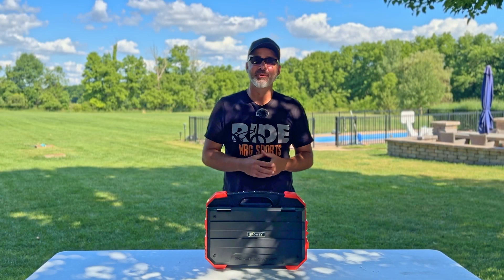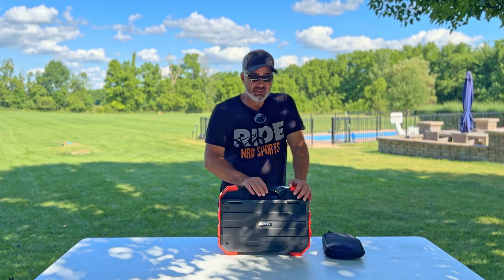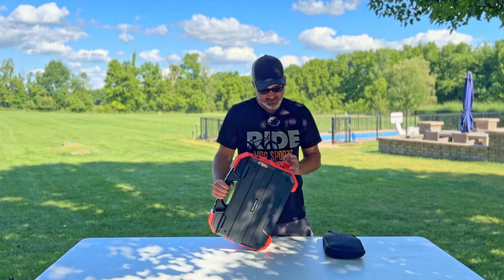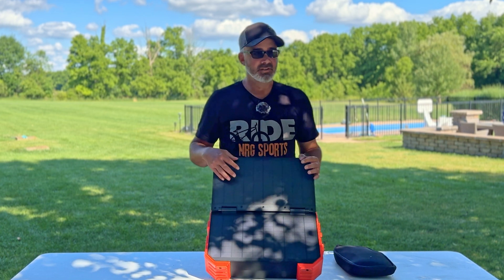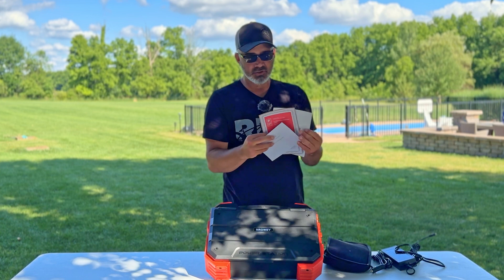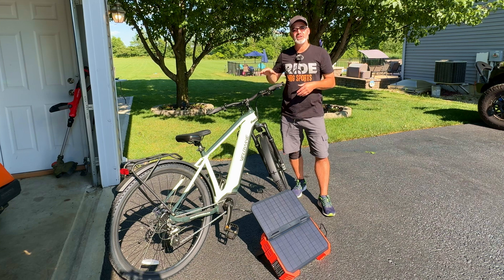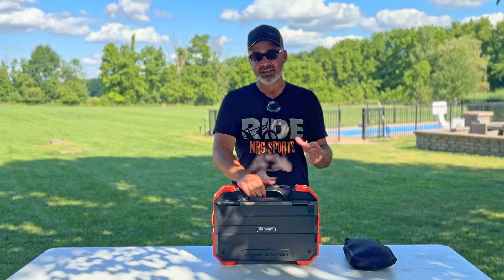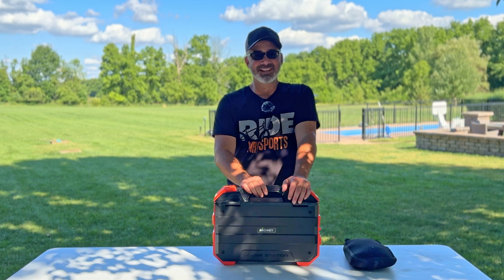POWER ANYTHING, ANYWHERE ALL IN ONE BROWEY POWER STATION SOLAR GENERATOR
【Powerful, Versatile Solar Generator】With a 614.4Wh capacity and 600W pure sine wave AC inverter (1200W surge), our solar powered generator can power up to 7 devices simultaneously(≤700W), including laptops, phones, lights, fans, cameras, CPAP machines, mini-refrigerators, and more
【Unique Built-in Solar Panel】With a unique appearance design, it won the 2022 German IF Design Innovation Award. The foldable solar panel with an efficient power conversion system(MPPT controller) designed to provide power resources in EMERGENCY situations. It can also connect with other solar panels to increase charging efficiency. The power station can power other devices while absorb solar energy, without having to worry about running out of battery power.
【Clean, Green Energy for Emergencies】Say goodbye to bulky, noisy, and polluting conventional generators. Our portable electric generator uses renewable energy to power your devices, making it perfect for emergencies, daily camping, sleeping in the car, fishing, family gatherings and outdoor activities, etc.
【Multiple Charging Options, Easy to Use】Charge your portable solar generator via AC adapter, car outlet, built-in 30W solar panel, or other solar panels (depending on sunlight strength). The LCD display shows remaining battery power, voltage, input/output power, fault indication, and more. Compact and easy to carry with a comfortable handle. The foldable stand of the camping power station is convenient for efficient solar charging.
【Long-Lasting, Safe LiFePO4 Battery】Enjoy up to 10 years of everyday use with our high-safety lithium iron phosphate batteries, which can withstand over 3500 cycles. Even after 3500+ cycles, the LFP battery of portable power station remains around 80% of its original capacity. Advanced BMS protection system that monitors voltage, current, and temperature to minimize problems caused by charging or power supply.